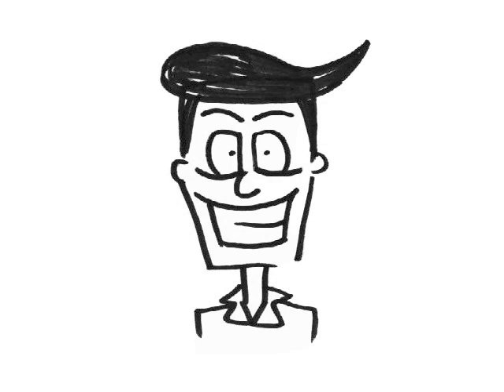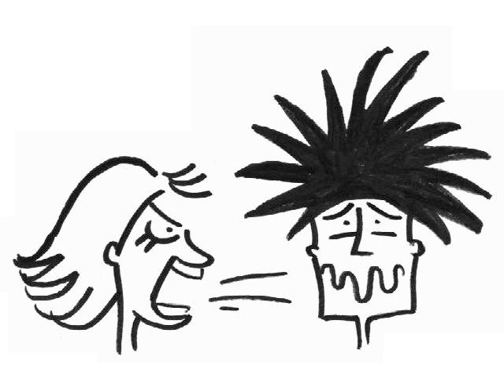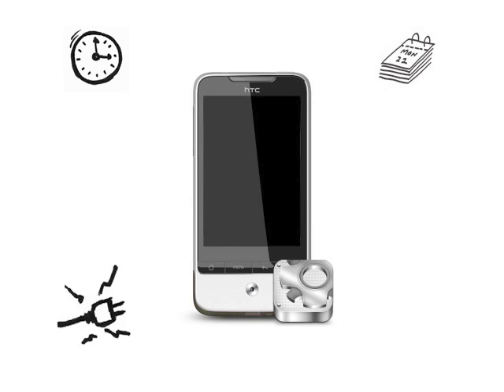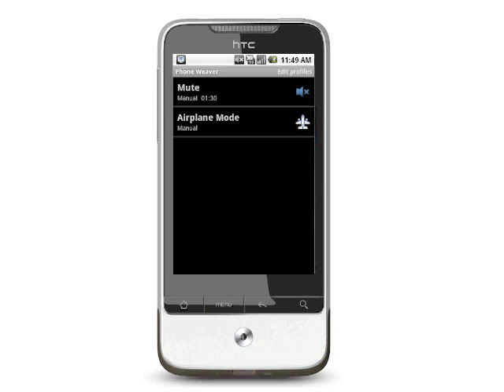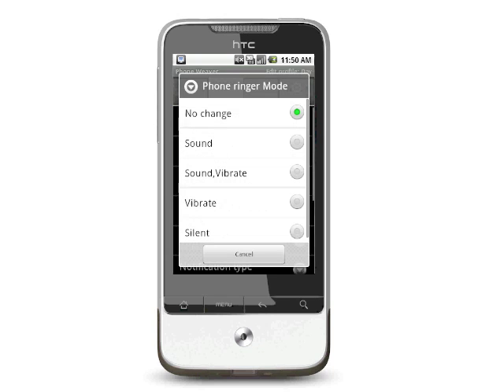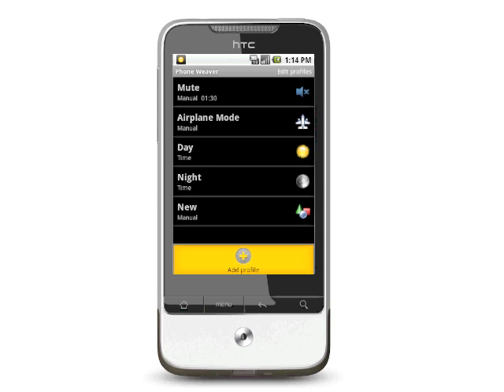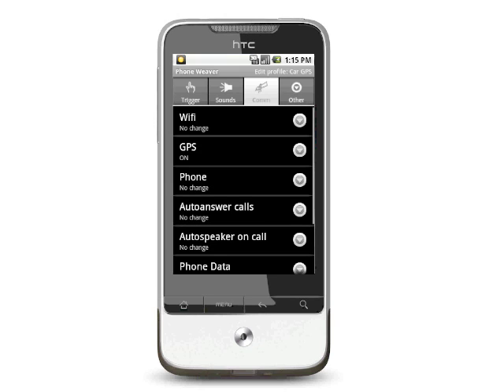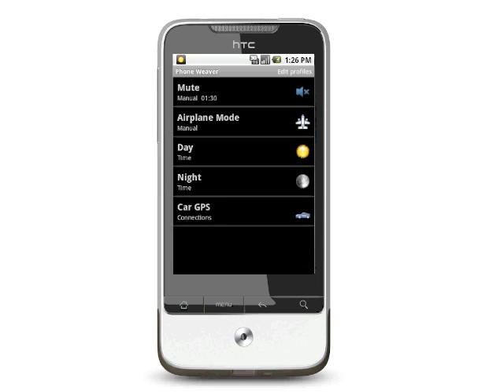PhoneWeaver for Android Introduction Video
More information about PhoneWeaver and download links can be found at our web-site: